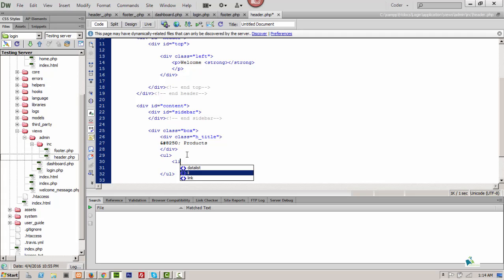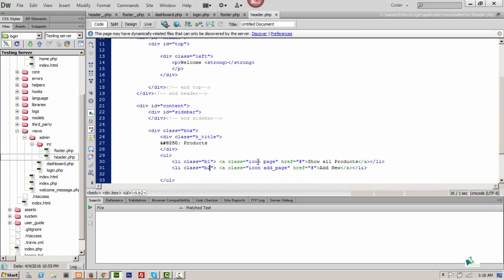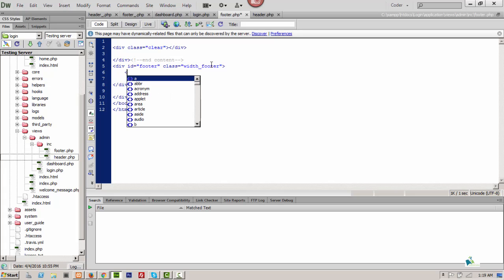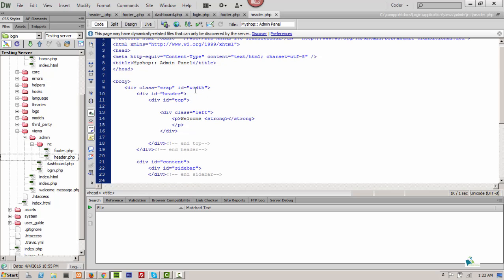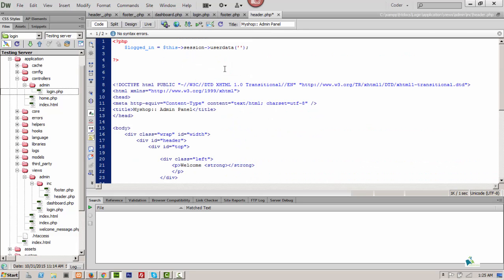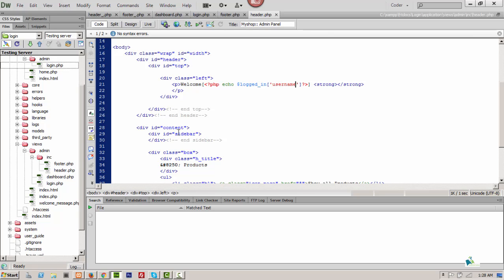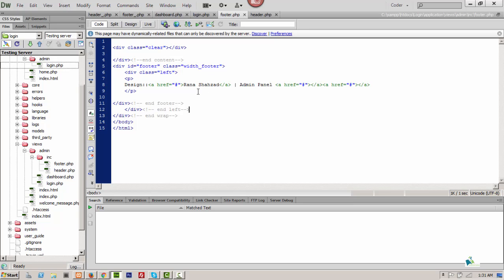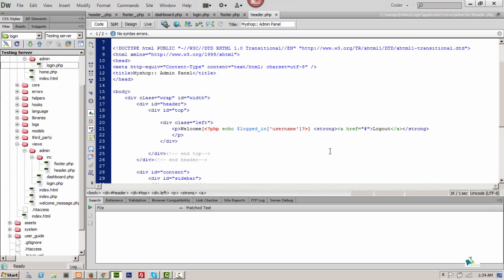how to make cms with codeigniter:( codeigniter_tutorial_3): Layout Designing with HTML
In this video tutorial, cms in codeigniter the Layout Design is given that how we create a Html Design with CSS in codeigniter.
1. Xampp Server, Dreamweaver (Tools)
2. Html , Css, Php, Javascript, jquery (Languages)
3. Mysql (Database)
4. Codeigniter (Framework)
For more videos please visit our: